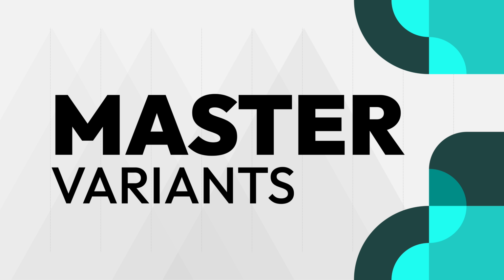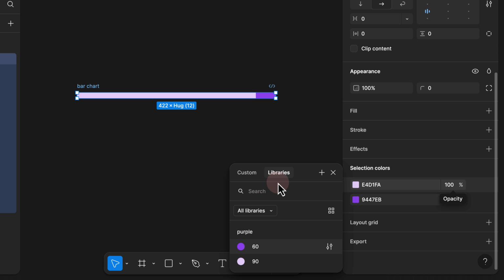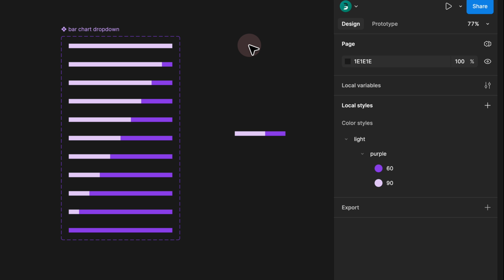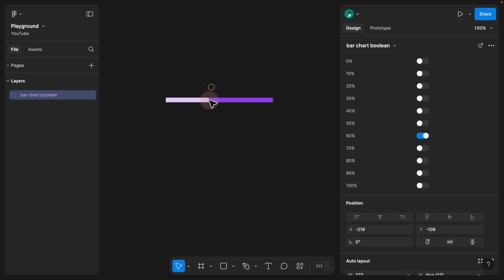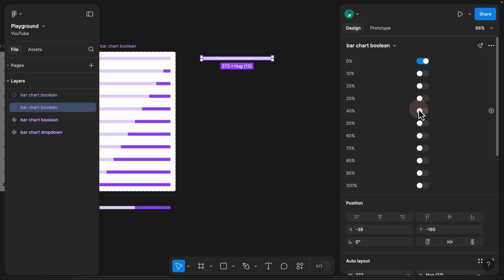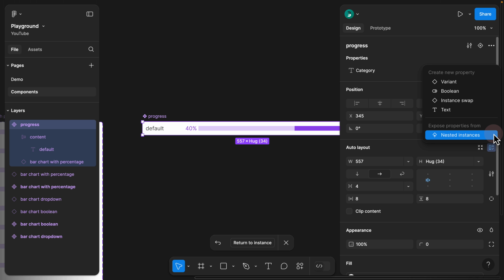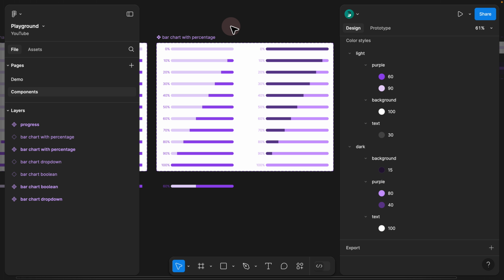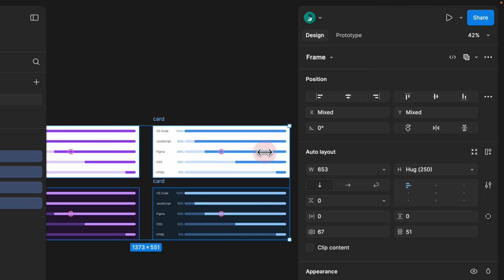Master Figma Variants (Ultimate Tutorial)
0:00 Intro
0:40 Step 1 - Designing progress bar in Figma
1:05 Step 2 - Duplicate the bar chart using the options shortcut
1:39 Step 3 - Create an auto layout for the progress bar
1:58 Step 4 - Set the children auto layout frames to fill the container
2:53 Step 5 - Auto layout frame re-sizing
3:16 Step 6 - Duplicate frames in Figma inside auto layout
3:40 Step 7 - Figma plugin to check layer count
4:11 Step 8 - Shortcut to select all children elements in Figma
4:51 Step 9 - Re-color each bar inside auto layout
5:12 Step 10 - Create color styles in Figma
6:40 Step 11 - Rename color styles to create folders
9:40 Step 12 - Create multiple components in Figma
11:20 Step 13 - Create variant set from multiple components in Figma
14:11 Step 14 - Re-order variant values in Figma
14:58 Step 15 - Boolean variant values in Figma
17:03 Step 16 - How boolean variants work in Figma
17:44 Step 17 -  Creating all boolean variant properties in Figma
18:03 Step 18 - How true and false work in variants properties in Figma
19:46 Step 19 -  Bulk update variants properties in Figma
21:29 Step 20 - Comparing the difference between dropdown and boolean variants
22:37 Step 21 - Clean up variant sets
23:08 Step 22 - Nest variants with auto layout
23:50 Step 23 - How to scale elements in Figma
24:43 Step 24 - Rename auto layout layer in Figma
25:04 Step 25 - Add background color to local styles in Figma
26:24 Step 26 - Fill container in Figma
27:03 Step 27 - Duplicate elements inside Auto layout
28:11 Step 28 - Nest auto layout in auto layout in Figma
29:26 Step 29 - Auto layout fix and hug properties
30:59 Step 30 - Duplicating Figma variant
31:21 Step 31 - Detach Figma variant
31:36 Step 32 - Add auto layout to variant
32:03 Step 33 - Fix auto layout children fill container
32:36 Step 34 - Auto layout fix width
33:15 Step 35 - Comparing variants with other variants
33:41 Step 36 - Typography vertical trim
34:16 Step 37 - Variants and name of the layers
35:14 Step 38 - Automatically create variants using layer names
36:25 Step 39 - Swap instance with newly created variant
37:43 Step 40 - Create text component property
38:52 Step 41 - Expose nested instances
40:07 Step 42 - Add round corner and auto layout padding in Figma
41:14 Step 43 - Add dark mode variant property in Figma
42:07 Step 44 - Add dark mode color styles in Figma
45:22 Step 45 - Dark mode variant not switching properly
46:00 Step 46 - Add light variant property
46:56 Step 47 - Fix and replace the dark mode variant
48:22 Step 48 - Fix dark color styles in Figma
50:23 Step 49 - Add blue color variant to the light and dark mode
54:49 Step 50 - Don't forget to like and subscribe